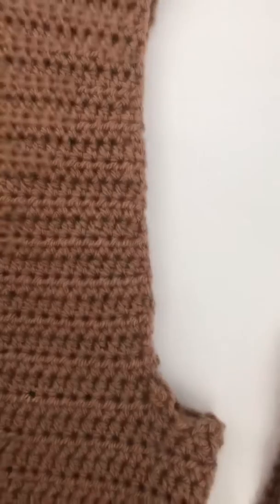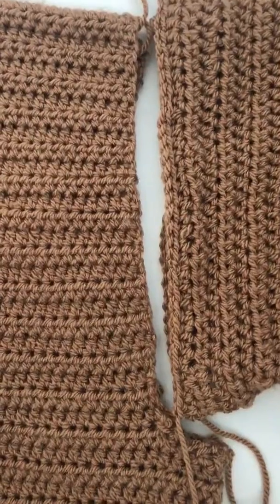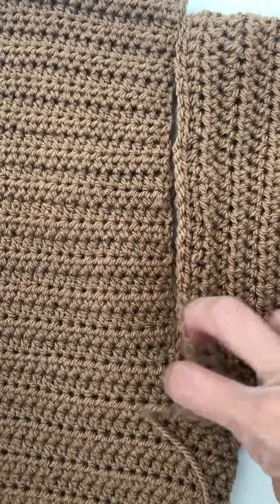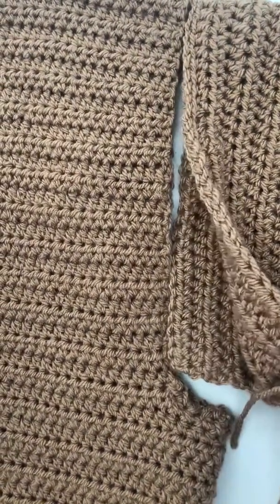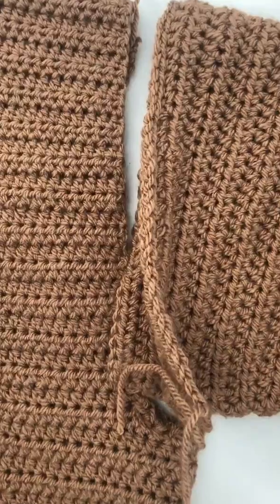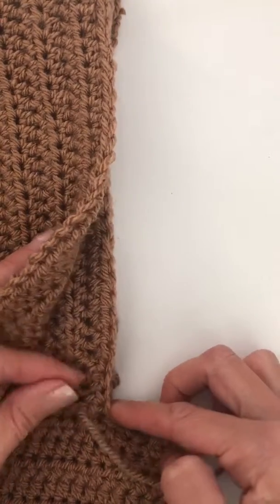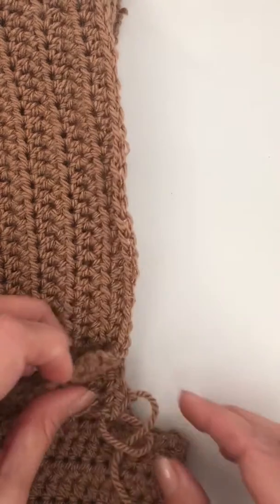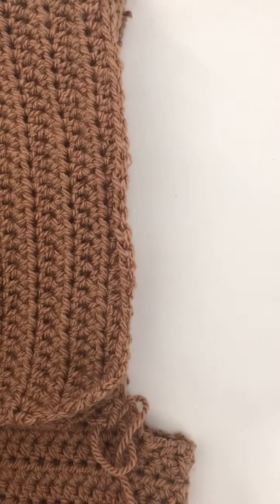Rainfall sleeve 1